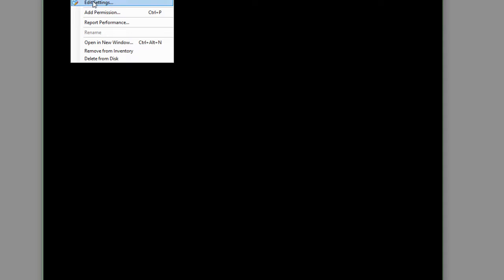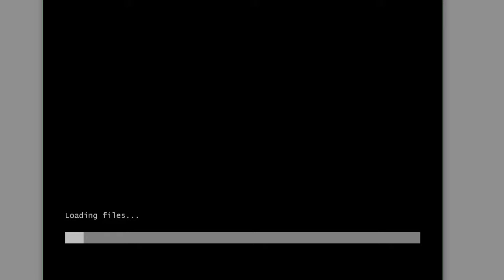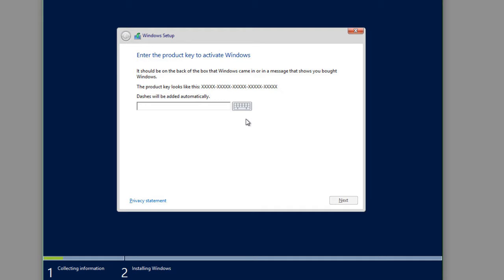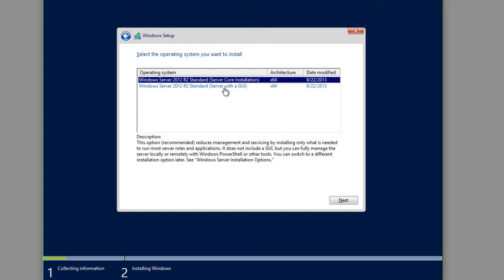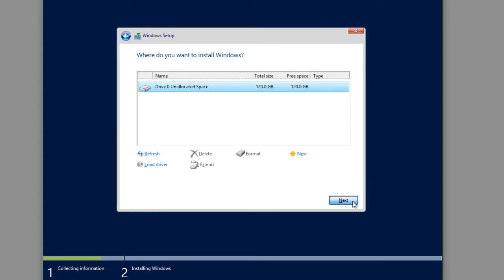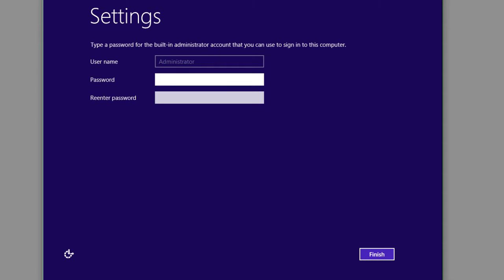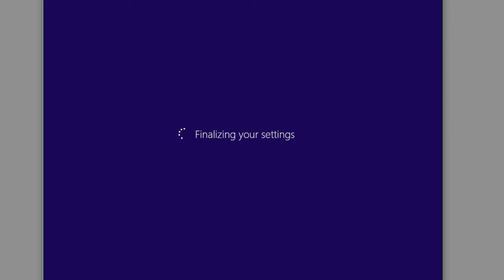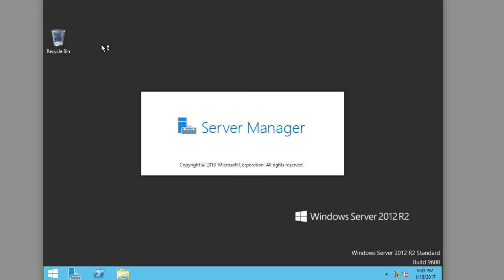Installing Windows Server 2012 R2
Installing Windows Server 2012 R2 is an easy task but can be scary to newer administrators.  In this video I will take you through installing Windows Server 2012 R2.